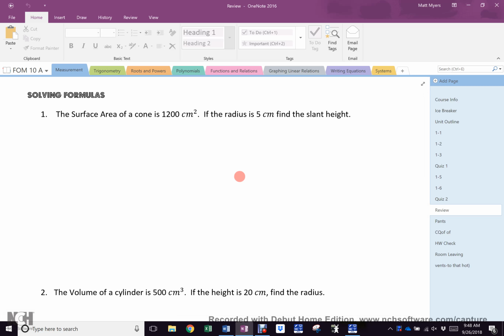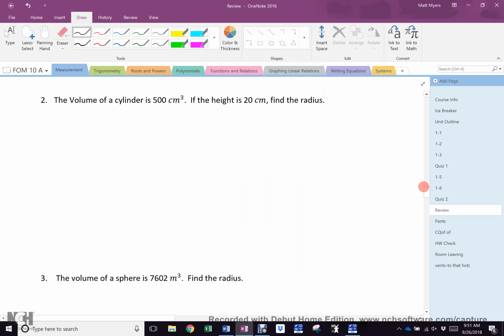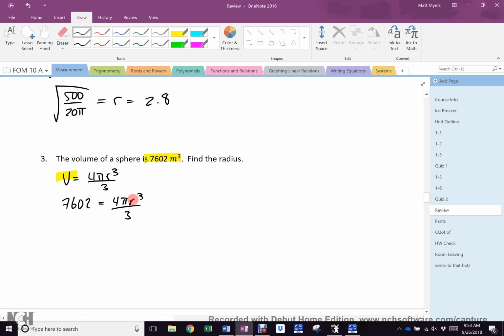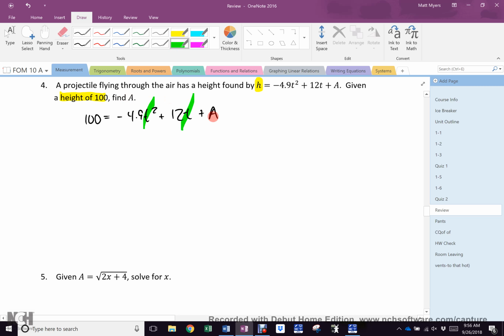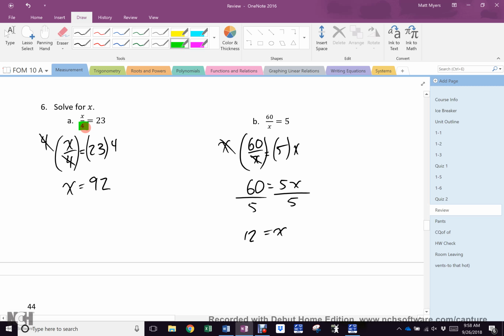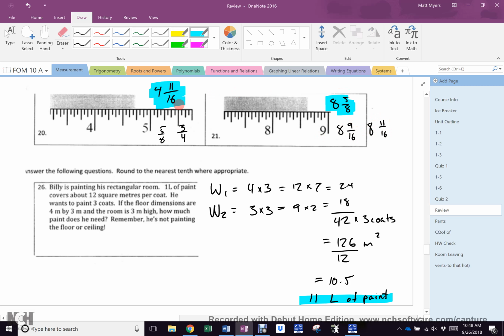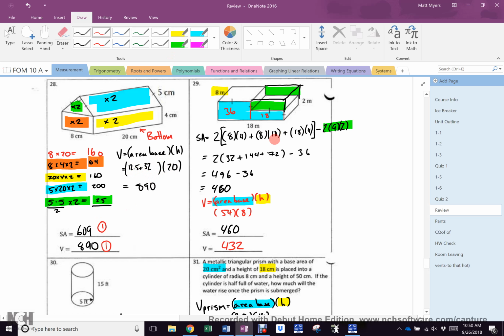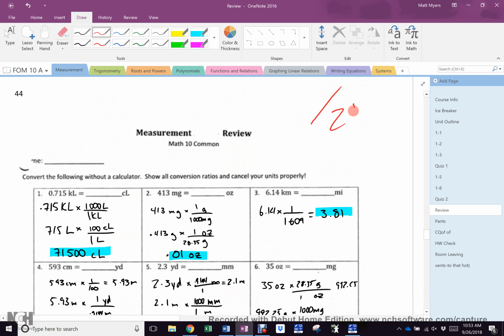Sept 26 Block A Measurement Review